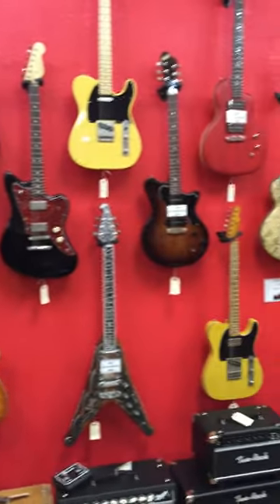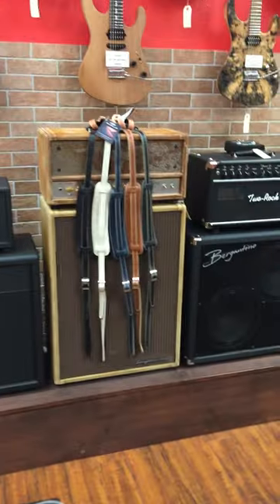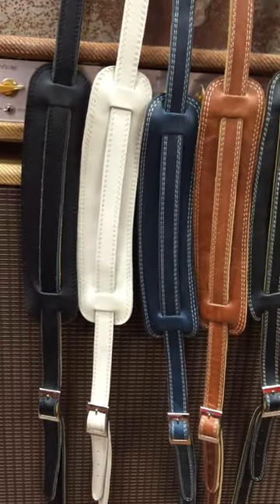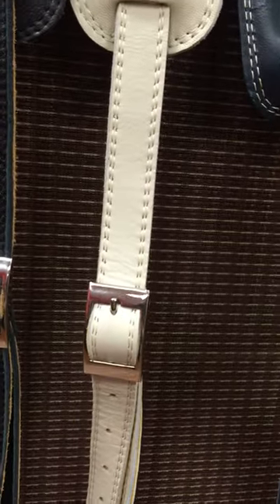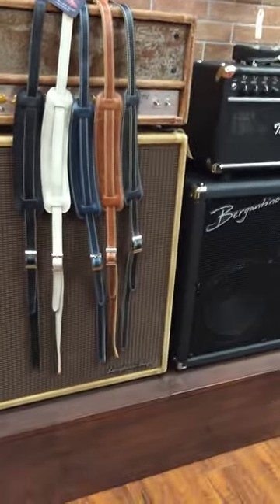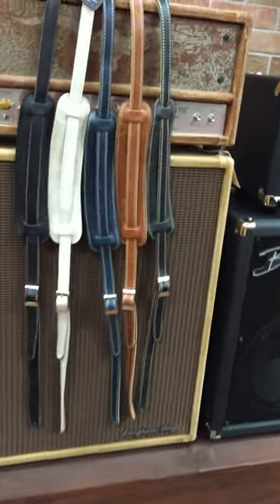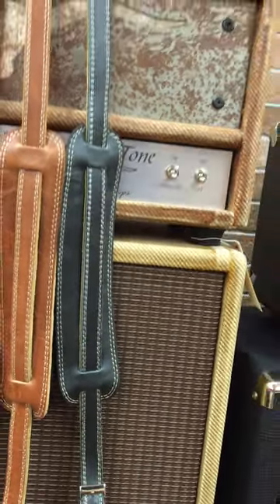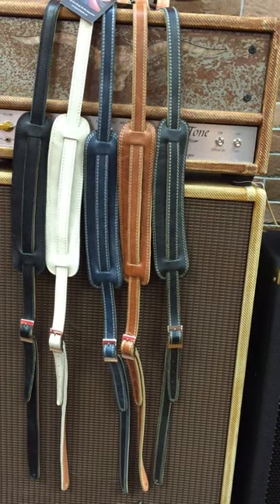Pete Schmidt Accessories - 50's Vintage Style Guitar Straps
Pete Schmidt 50's Vintage Style guitar straps are handcrafted in Peru! Pete personally hand selects the leather and works with local artisans to create these exceptional quality and incredibly affordable 100% leather straps.